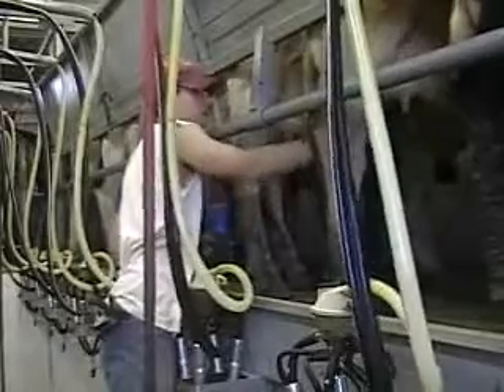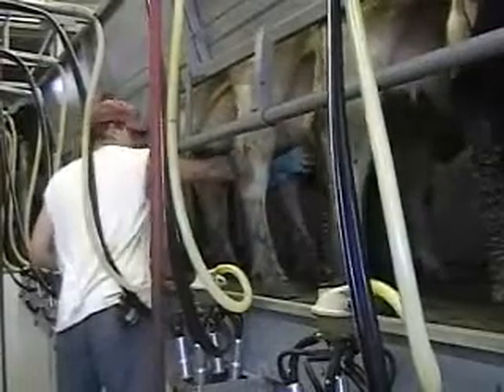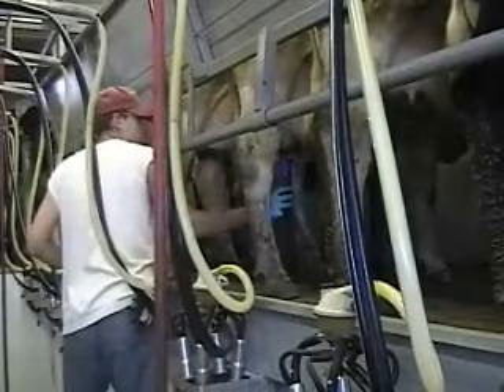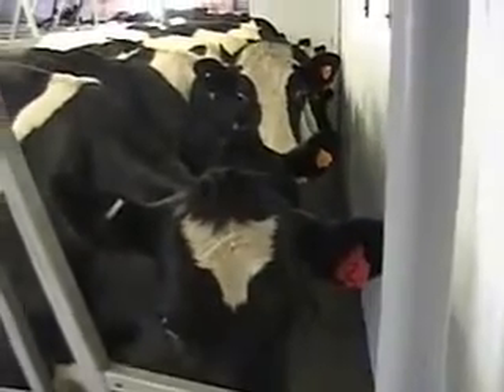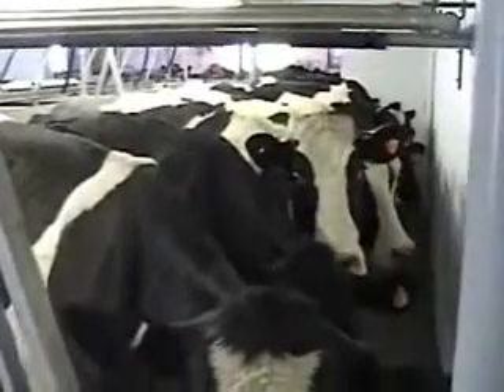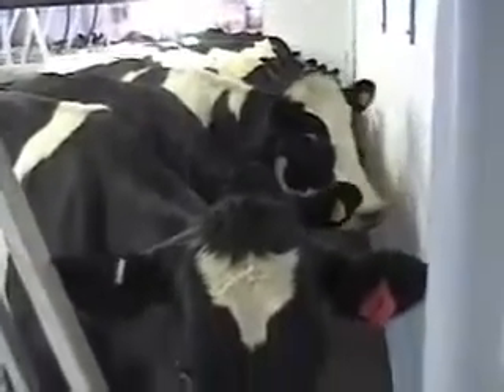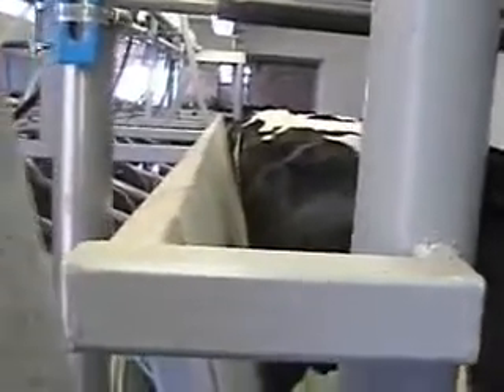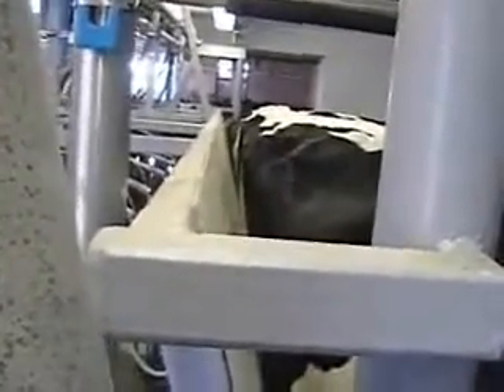Milking Parlors - Milking platform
This video highlights the way the milking platform is created to ensure a comfortable milking experience for each cow and the safety of any individuals working in the parlor.